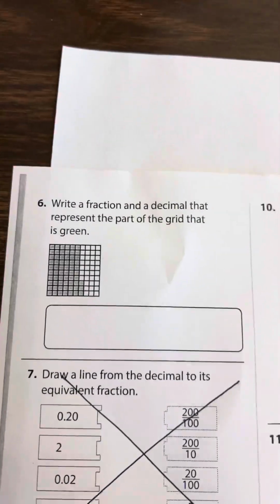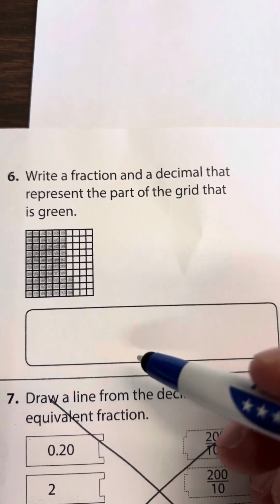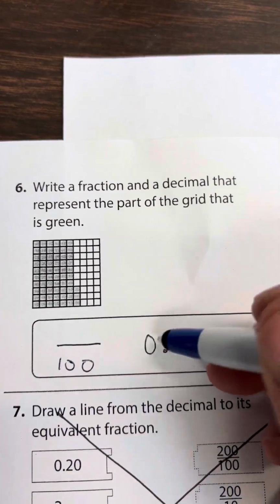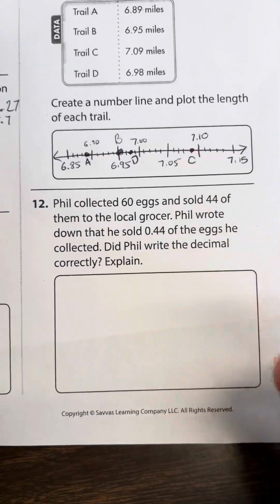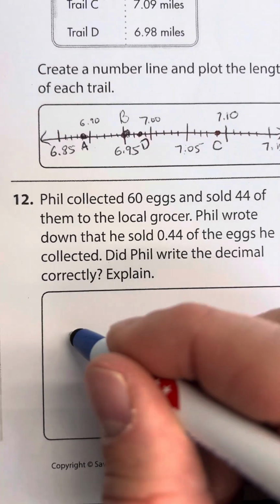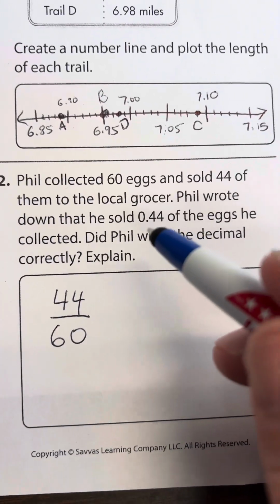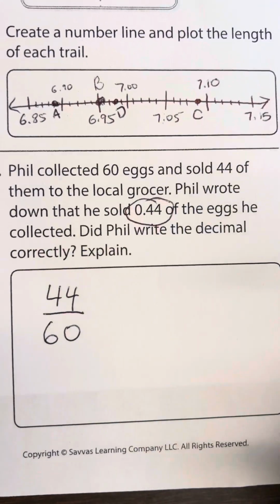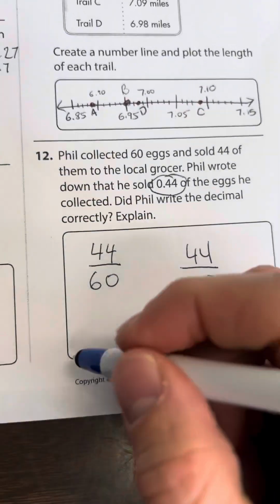Topic 12 math review video 2